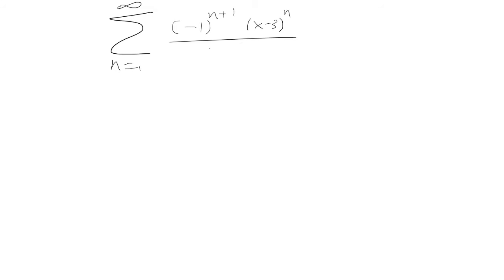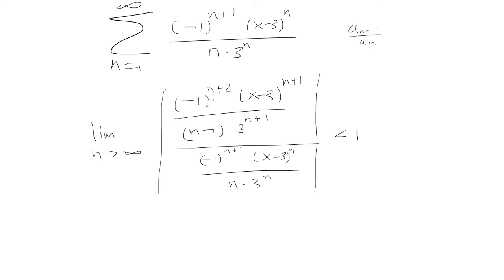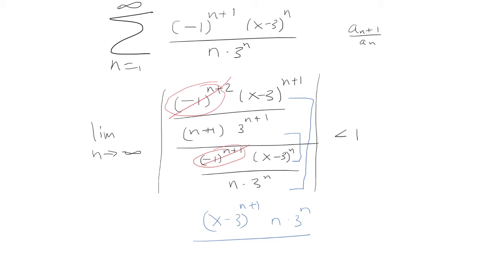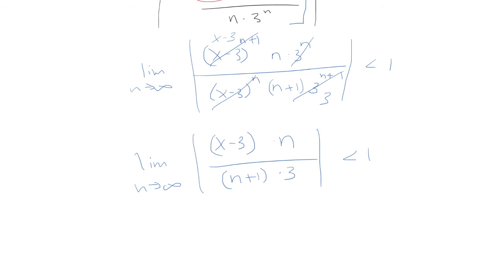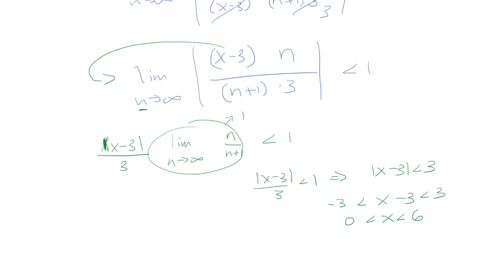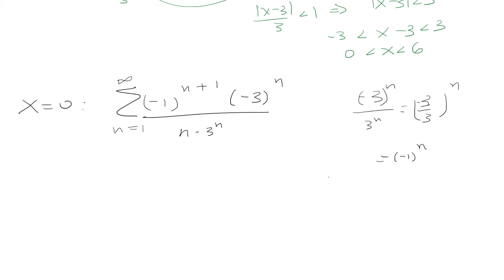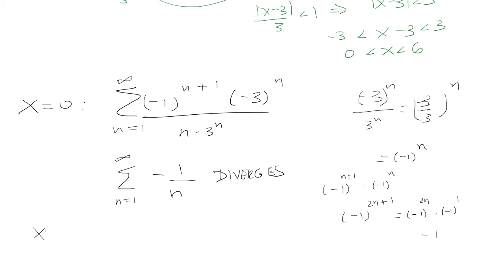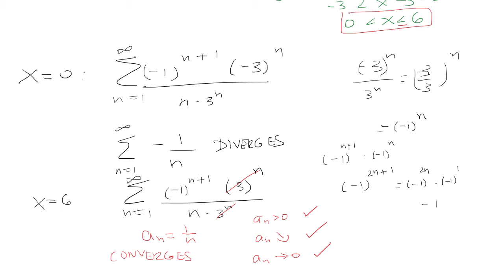Review [Part 4]